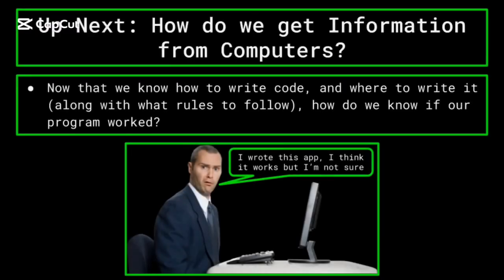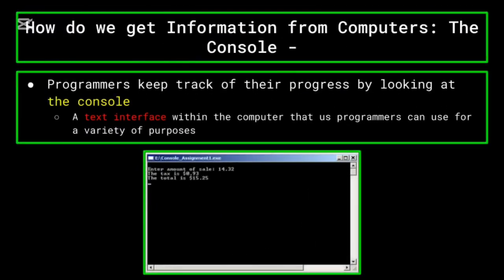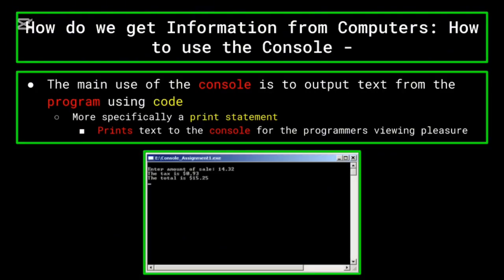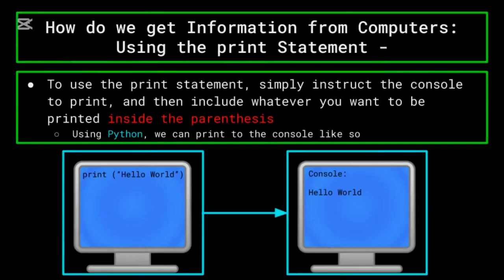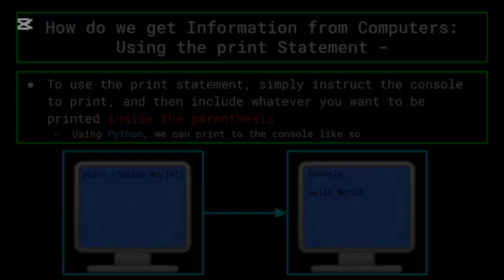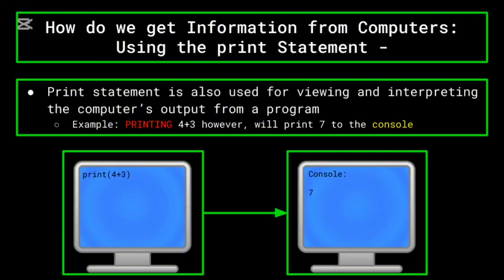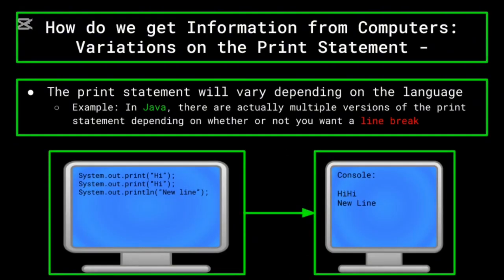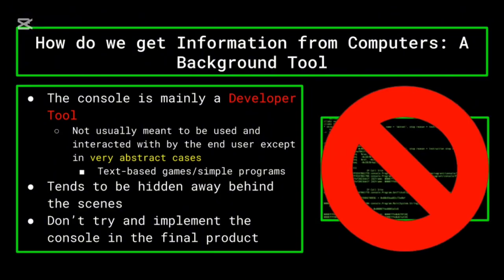Lesson 4 How do we get Information from Computers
This lesson teaches you how to start writing code. You’ll learn how instructions are structured and how programmers turn ideas into commands that computers can understand.